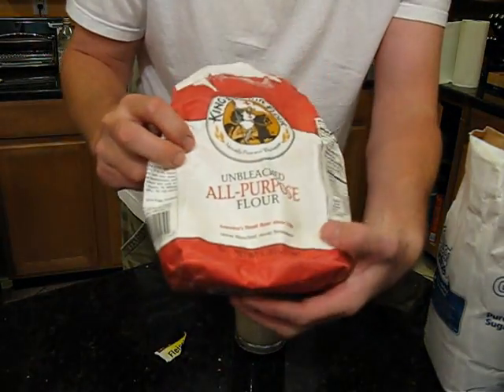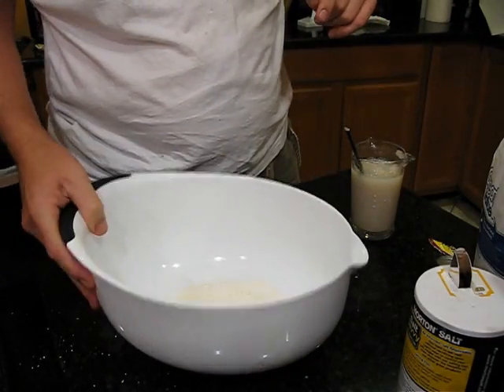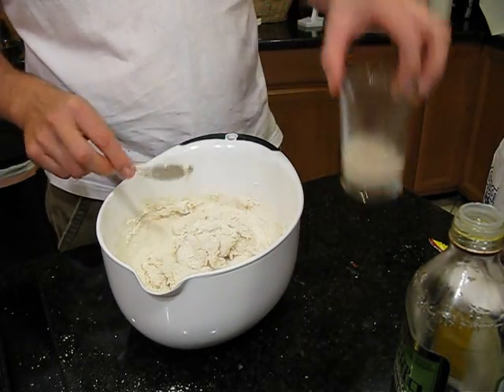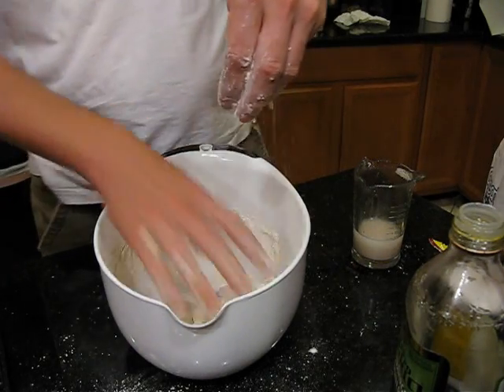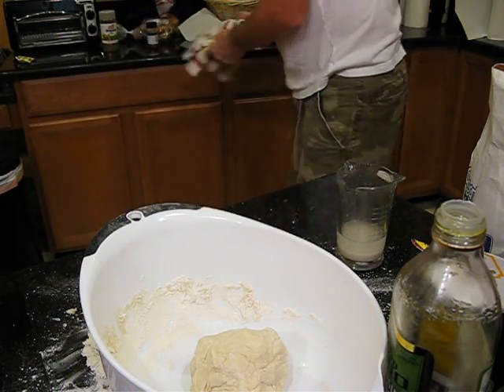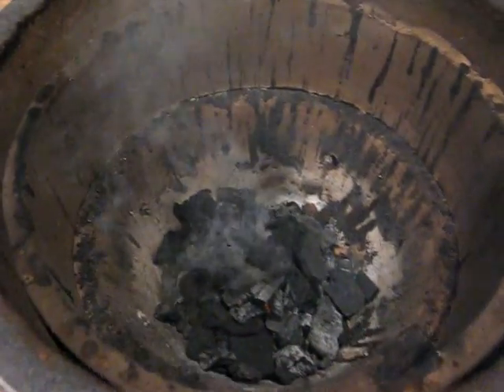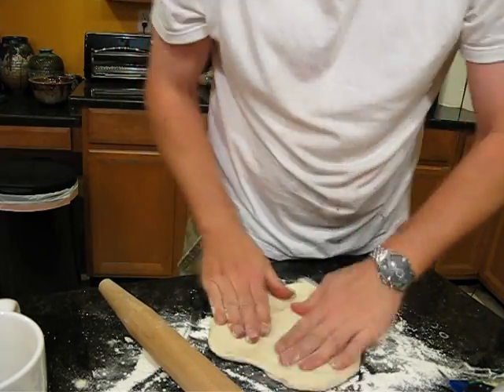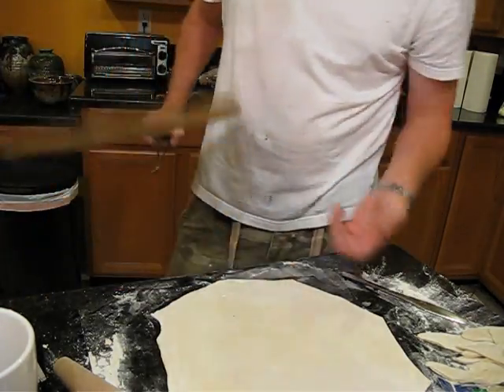Grill Dome Pizza - The Crust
Making crust for the grill dome pizza